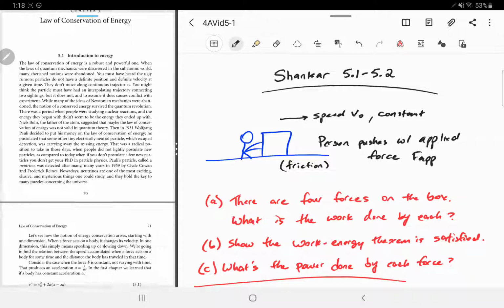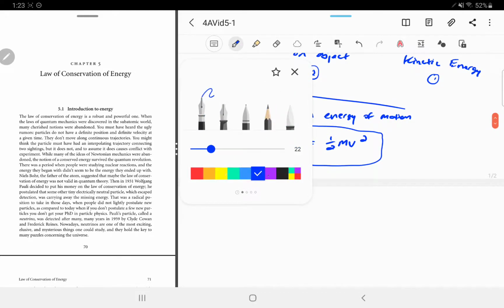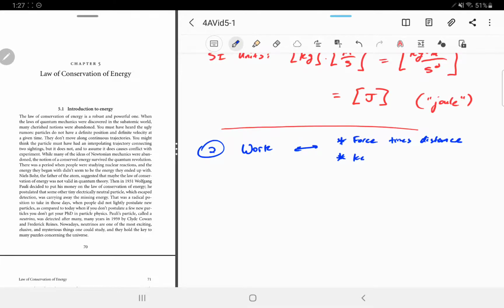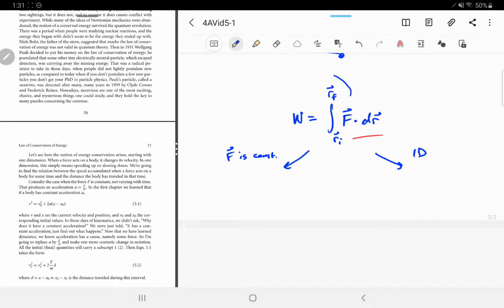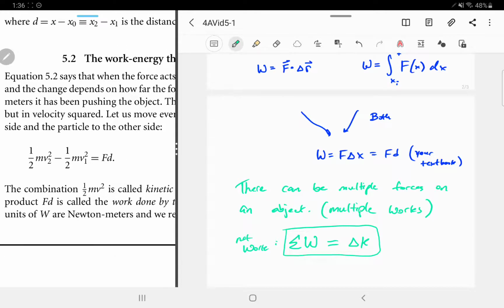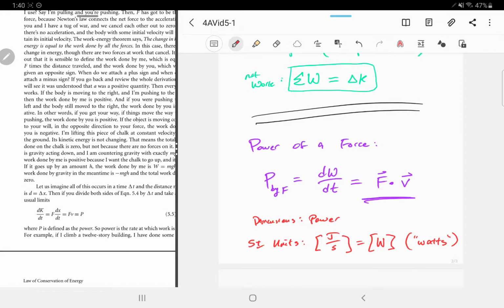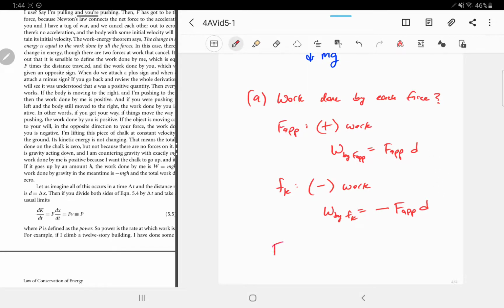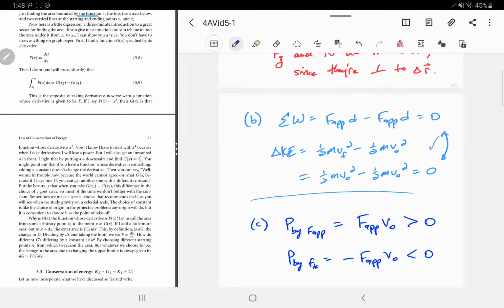4AVid5 1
Shankar 5.1-5.2